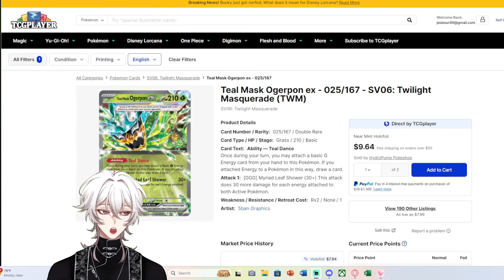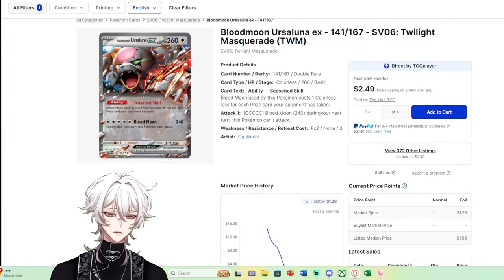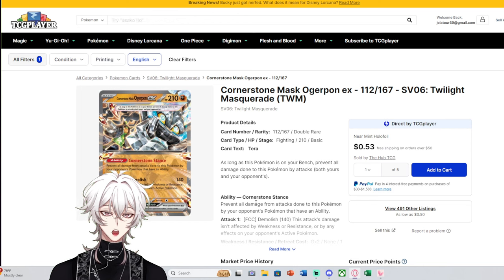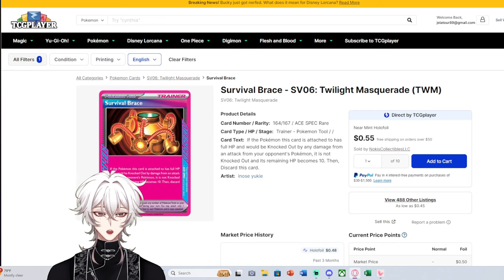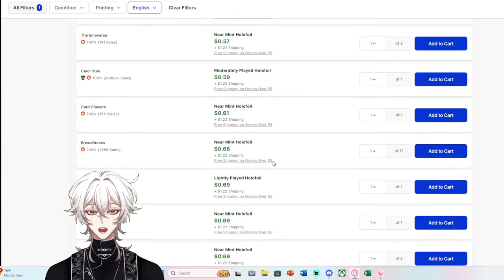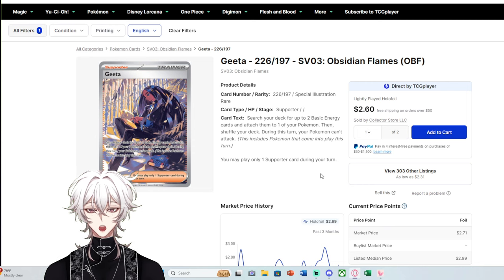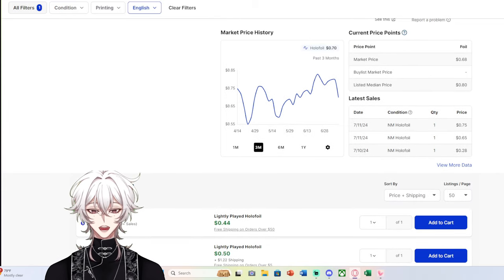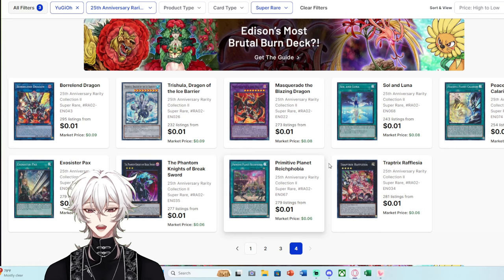Why is Your Ultra Rare Pokemon Card $0.50???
Looking at why Pokemon cards that aren't easy to pull are selling for $0.25.